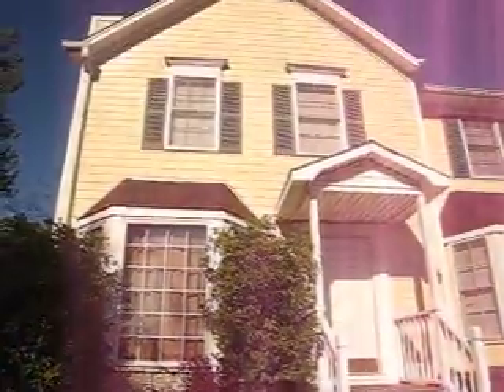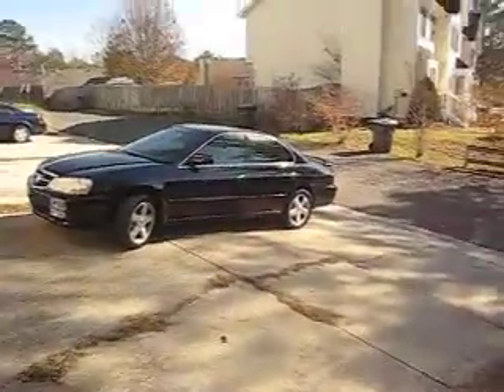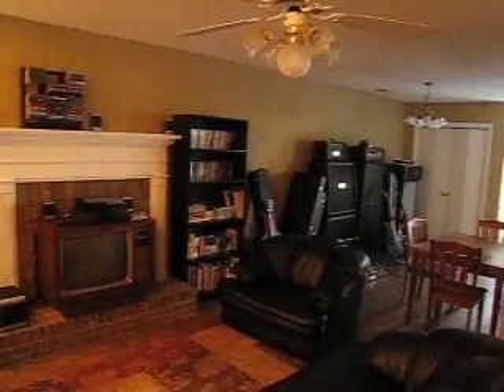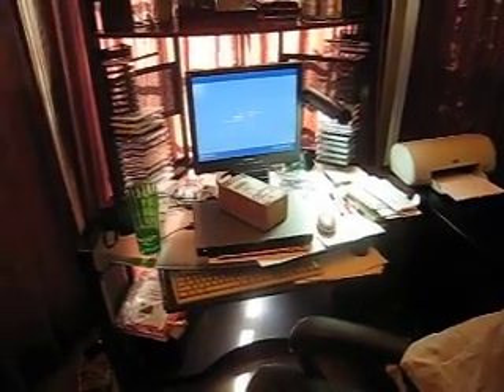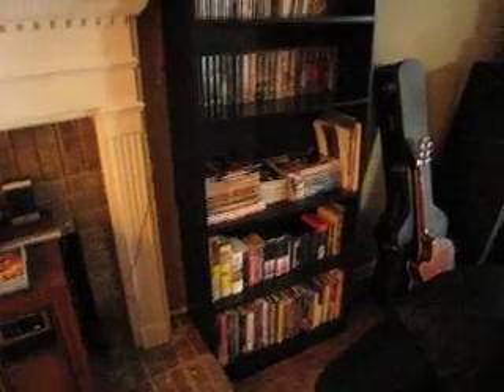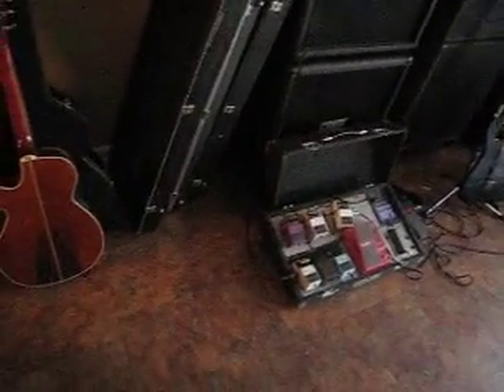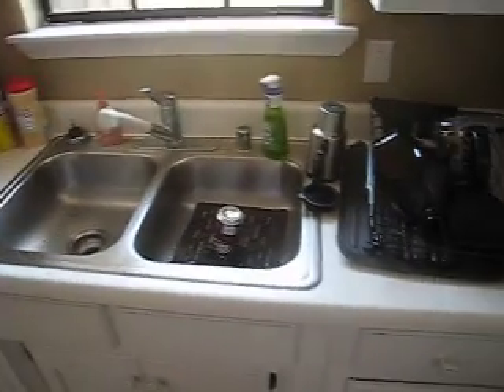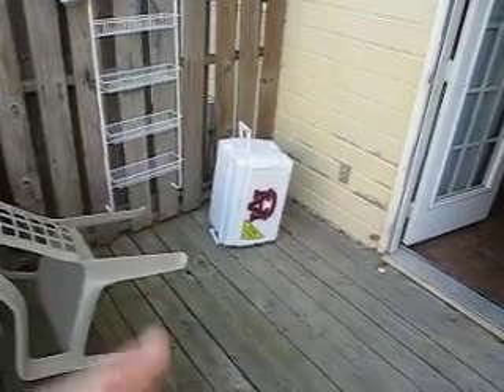The Bunn House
A tour of the house of The Bunn.